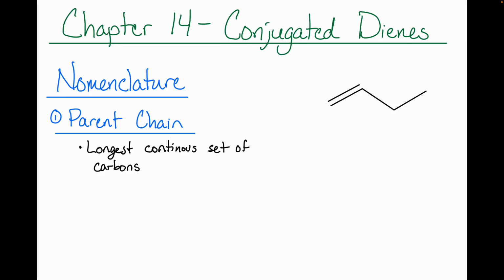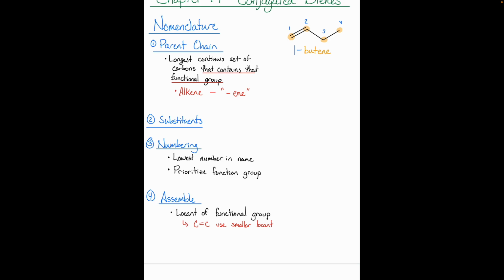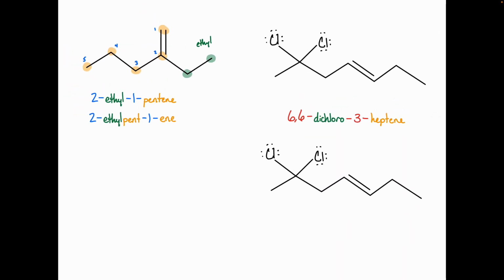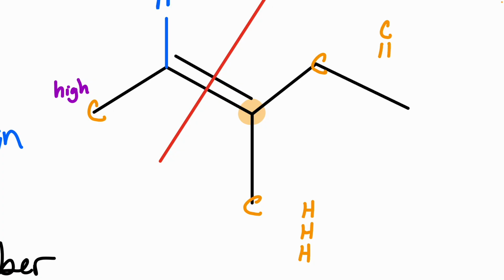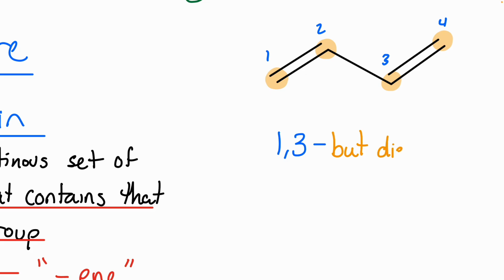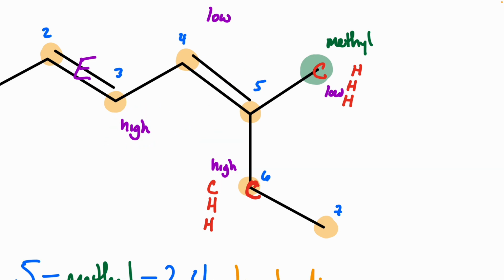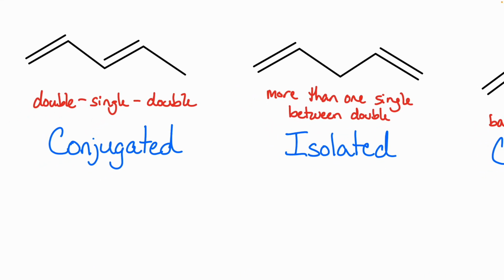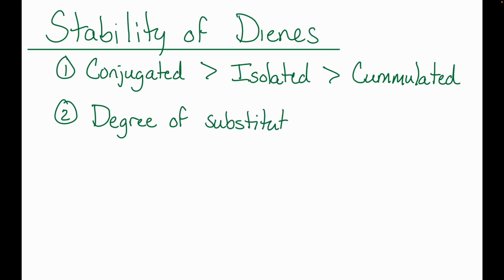Chem128BFA25 Chapter 14 Lecture 1